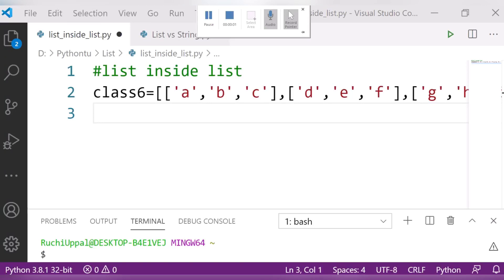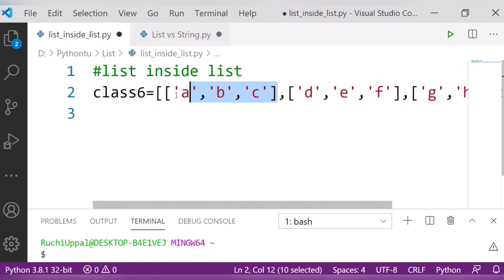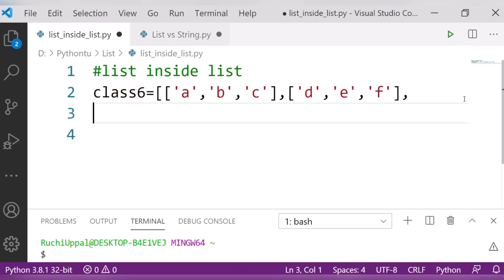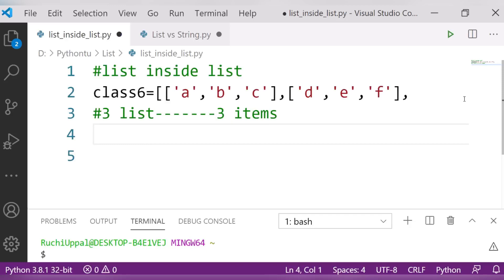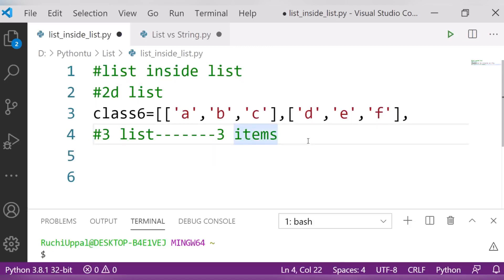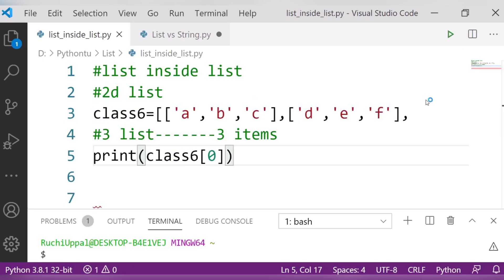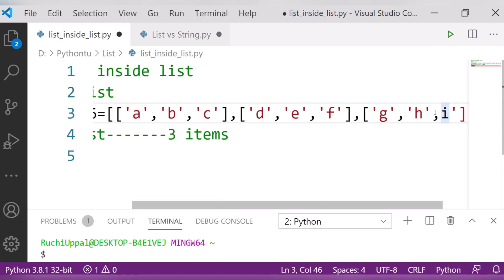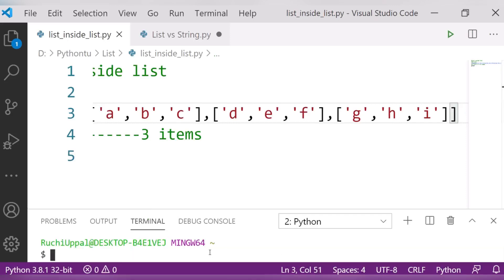List Inside List : Python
list inside list#python#pythontutorials#pythonbeginners#pythonlearners